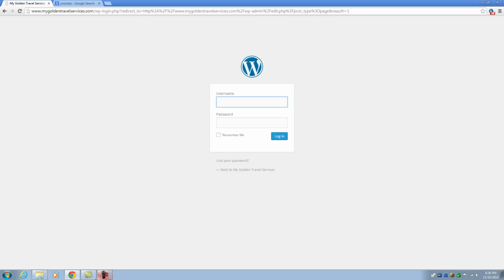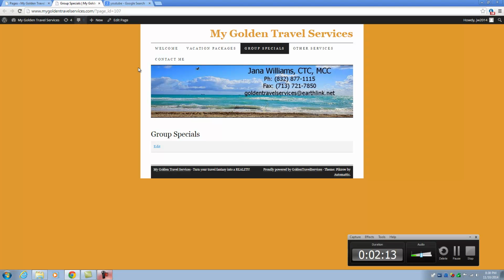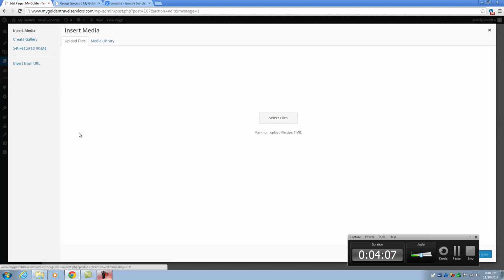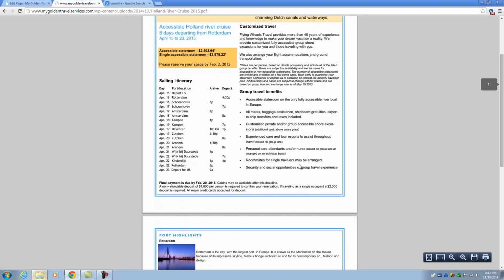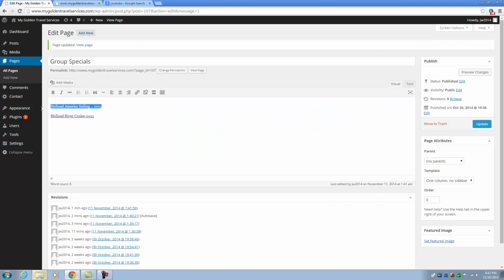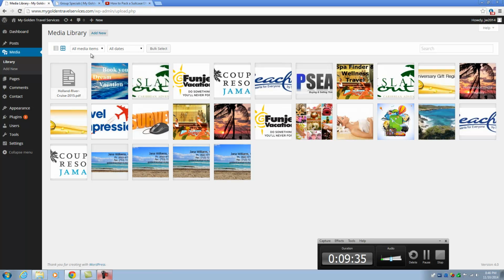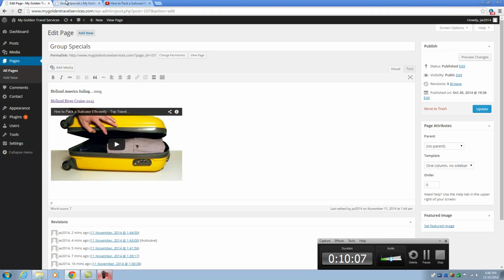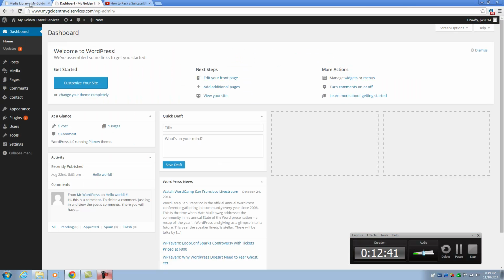WordPress site for Jana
Training video for Jana to edit her WordPress site.